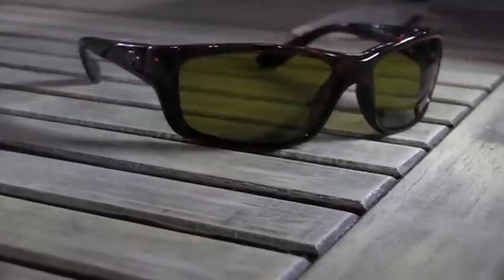ICAST-Costa Sunrise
Costa unveiled a new lens design at the 2012 ICAST show.